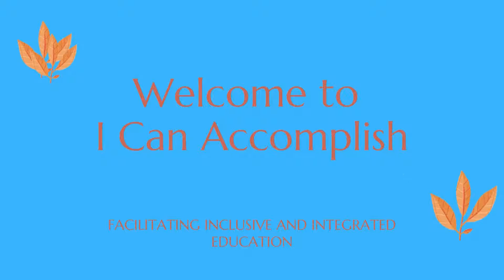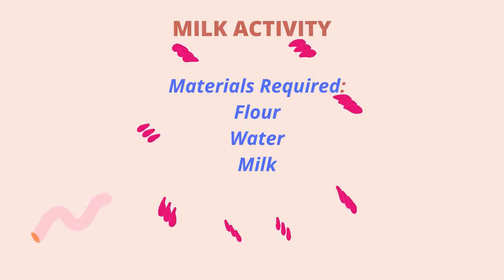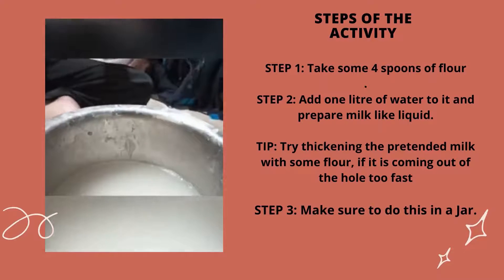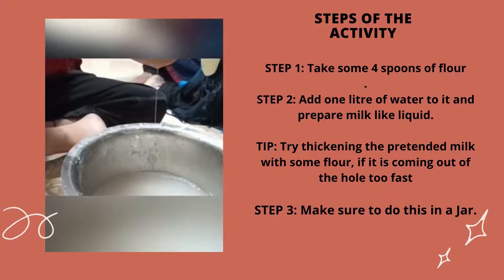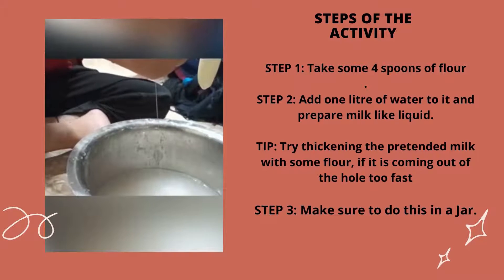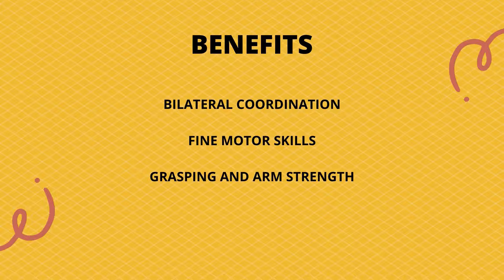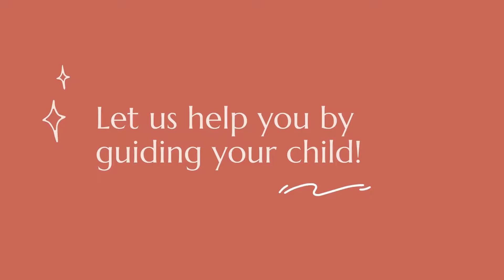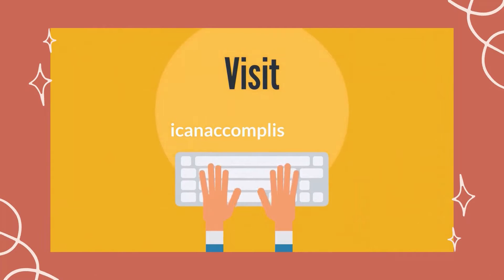Milk Activity - Fine Motor Coordination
Welcome to I Can Accomplish YouTube page!!

 We at "I can accomplish” strive to support children with specific learning challenges through specialised skills that utilise varied teaching modalities and aids tailored to suit unique needs of your child.

We also look forward to foster an atmosphere of confidence and positive emotions in children and parents through counselling and guidance.

For a Demo Session, why don't you visit us today! And, it's FREE!!